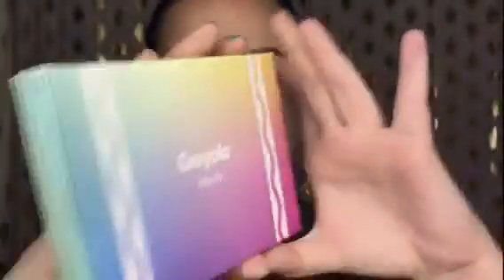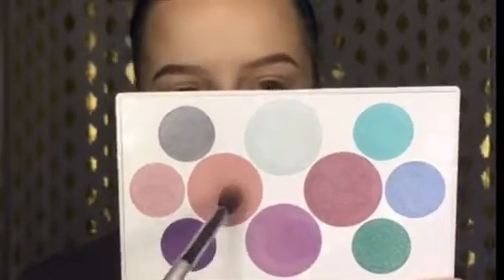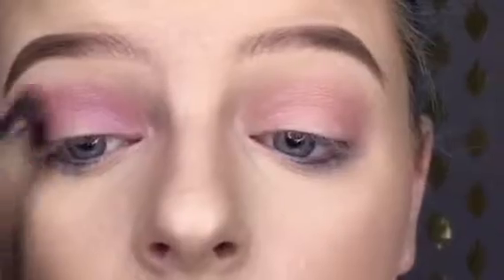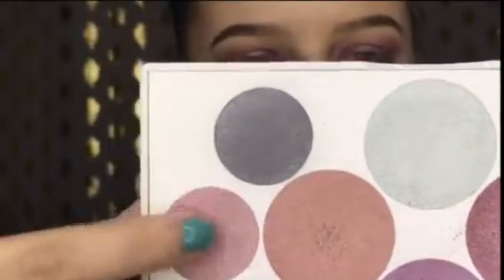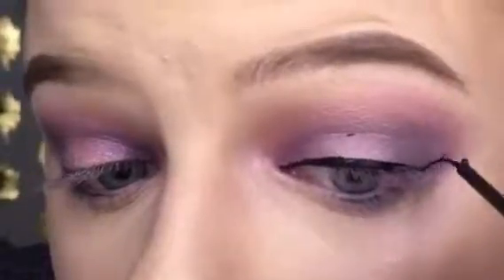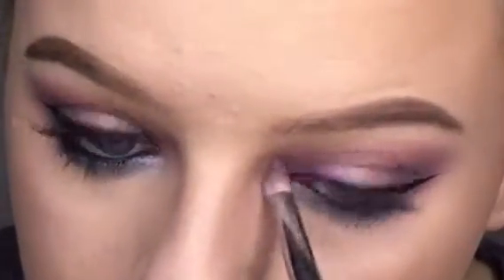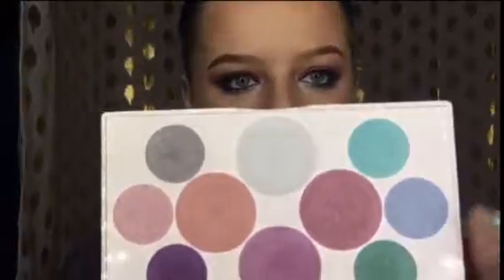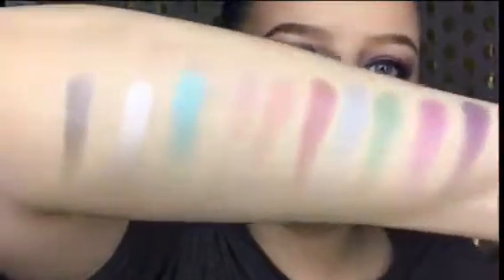Crayola Mermaid Palette Review + Demo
Will be up soon